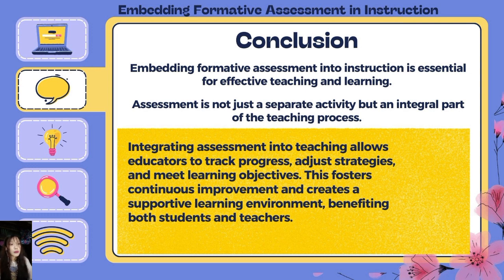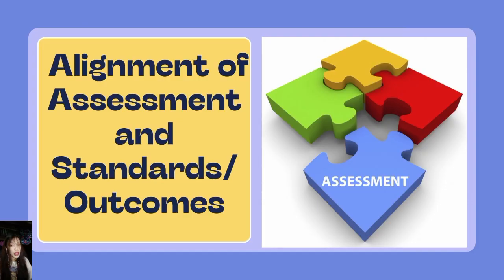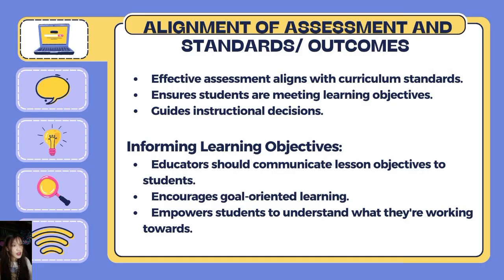4th Reporter : HEPGANO, SOPHIE MARIE